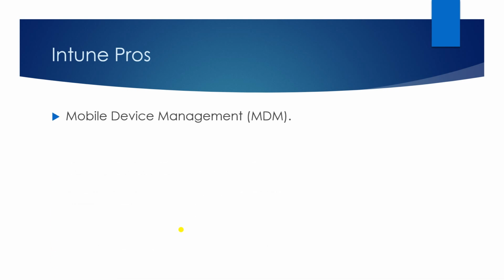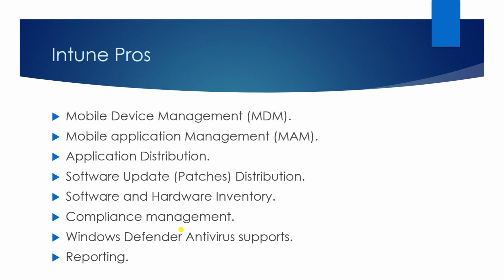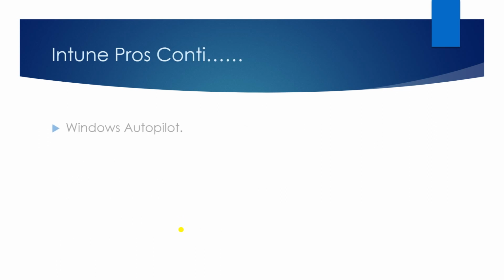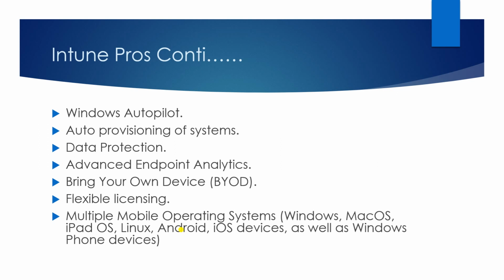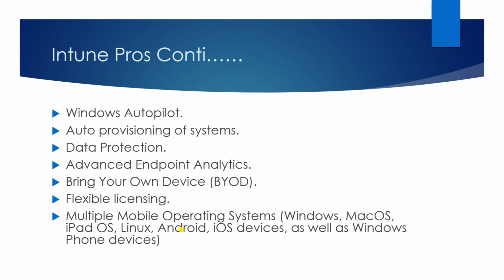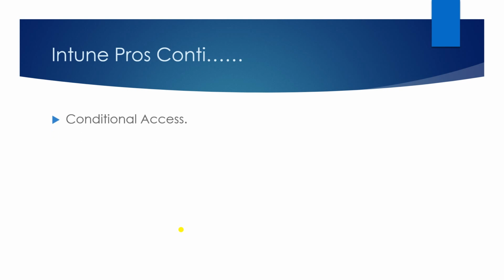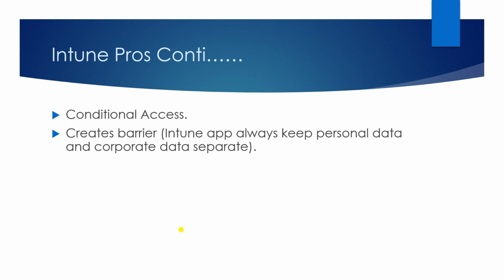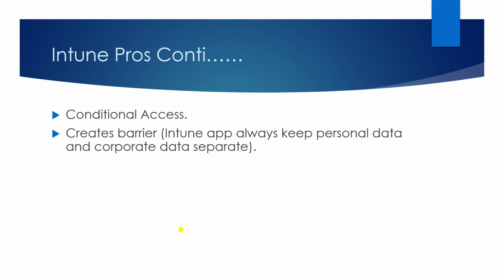Intune Tutorial 3- Intune Pros and Cons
This video is about to explain for Intune Pros and Cons.